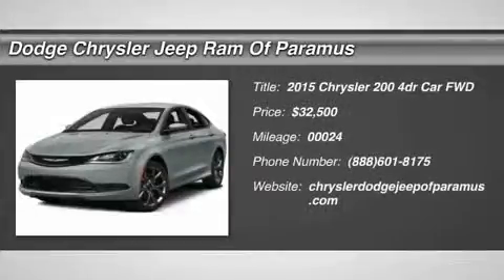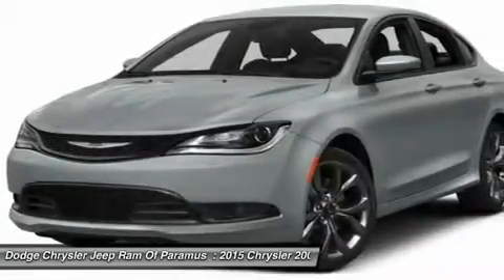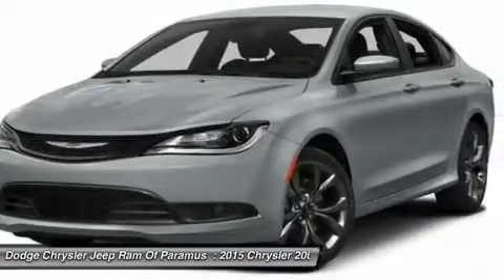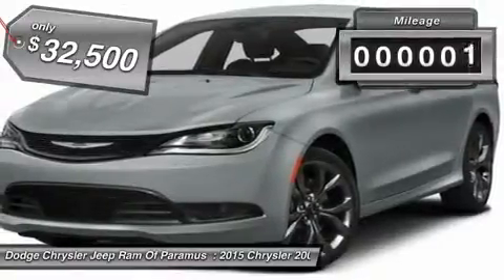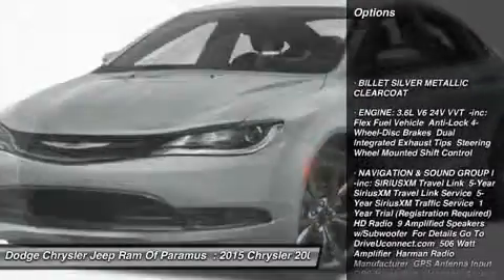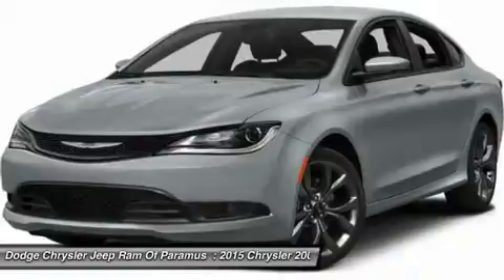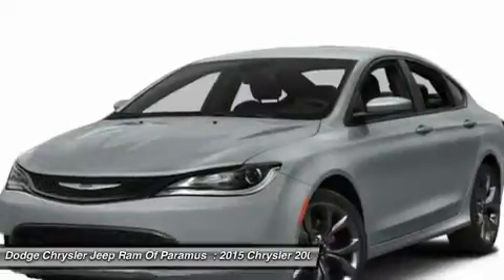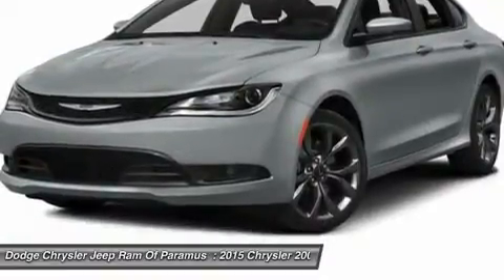2015 Chrysler 200 FN647046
2015 CHRYSLER 200 Paramus, NJ
Stock# FN647046